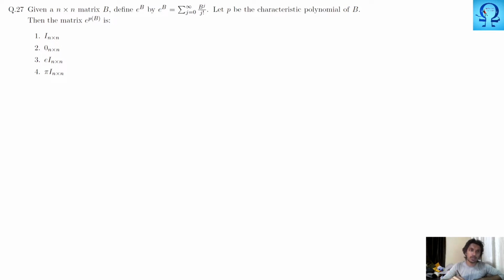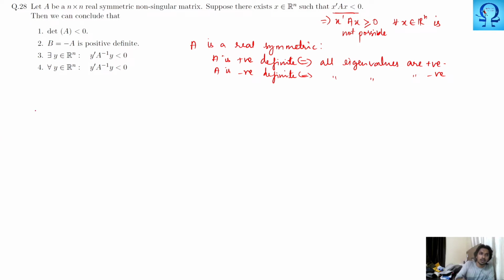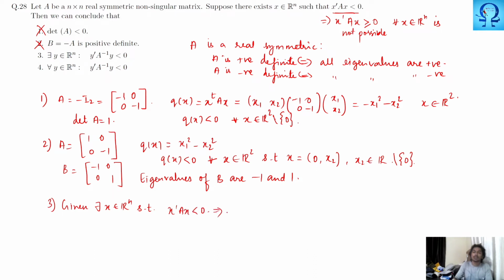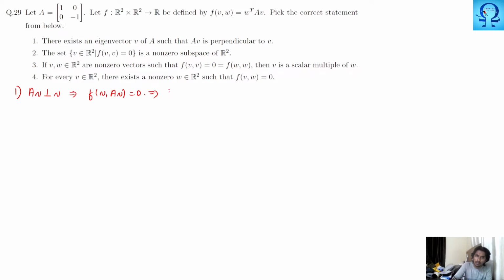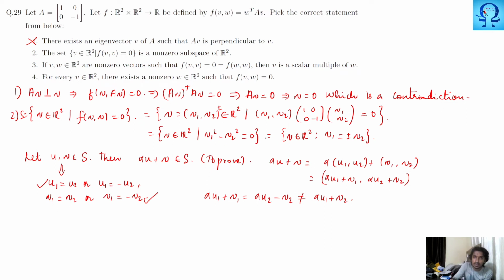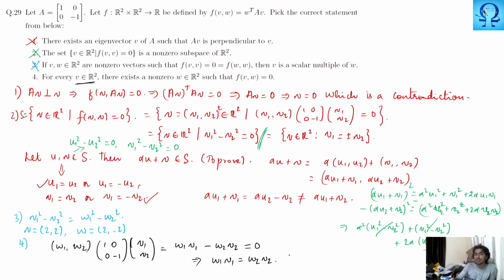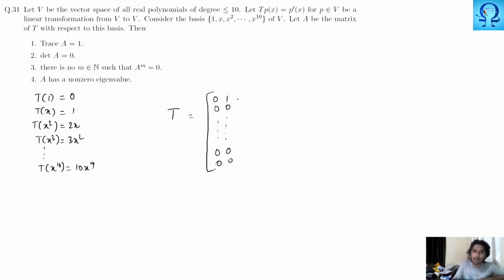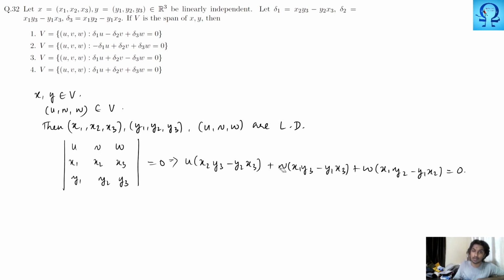Linear Algebra Part B (English)| CSIR NET June 2016 - Complete Solution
Some problems from June 2016 Question paper have been discussed. Along the solution, the underlying concepts have been revised in order to enable a better learning for learners.